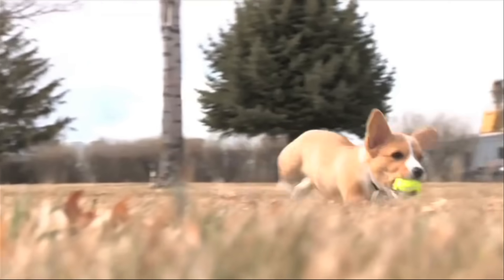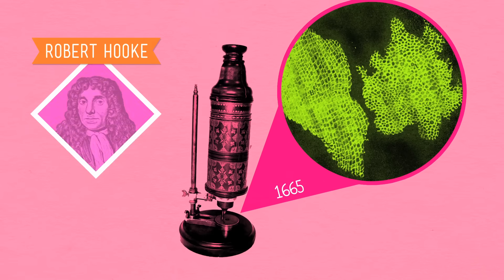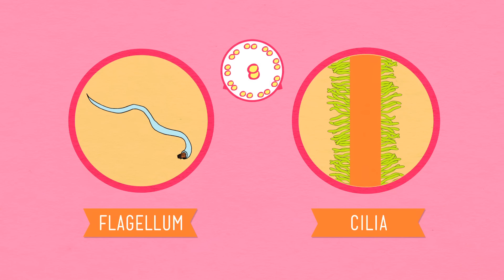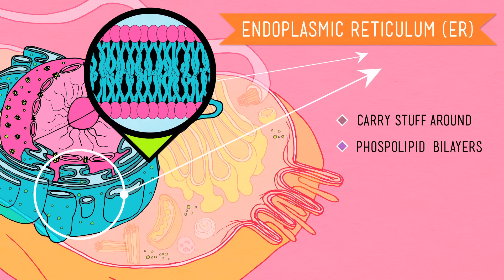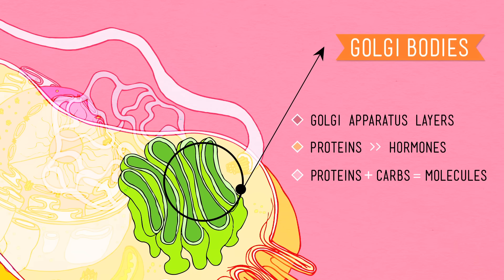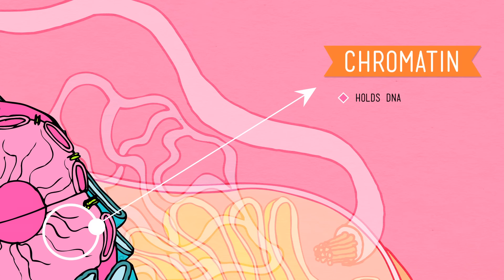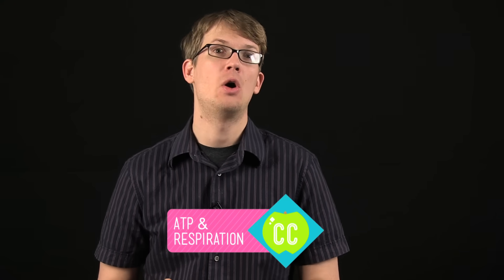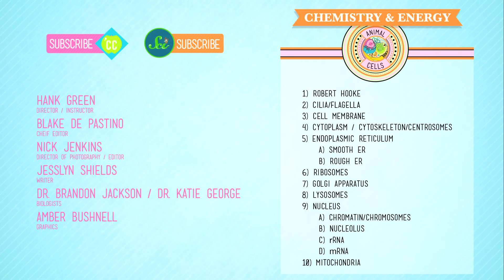Eukaryopolis - The City of Animal Cells: Crash Course Biology #4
Hank tells us about the city of Eukaryopolis - the animal cell that is responsible for all the cool things that happen in our bodies.

Table of Contents time codes
1) Robert Hooke 1:59
2) Cilia/Flagella 2:52
3) Cell Membrane 3:32
4) Cytoplasm/Cytoskeleton/Centrosomes 3:58
5) Endoplasmic Reticulum 4:41
6) Ribosomes 5:45
7) Golgi Apparatus 6:00
8) Lysosomes 6:47
9) Nucleus 7:06
10) Mitochondria 9:14